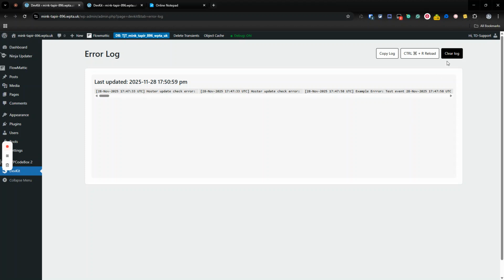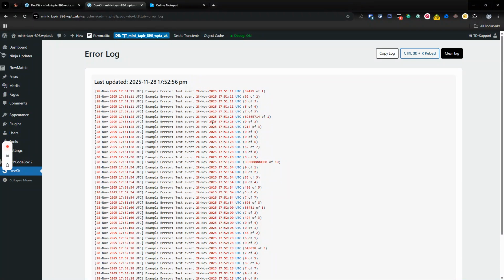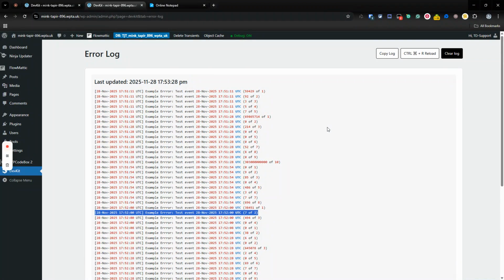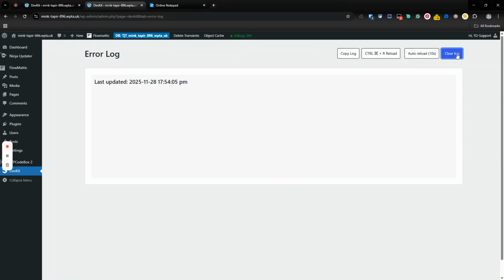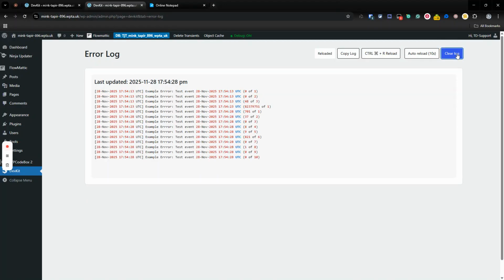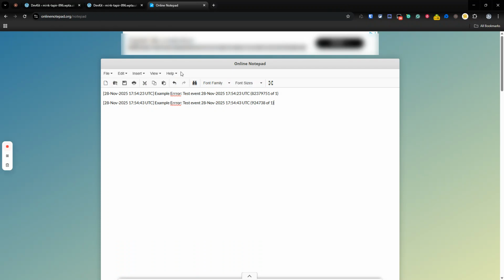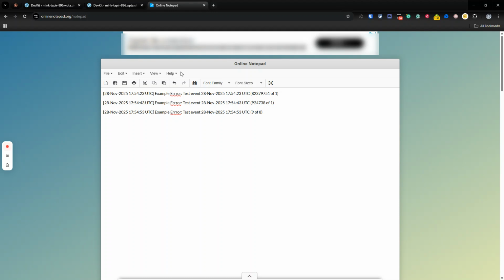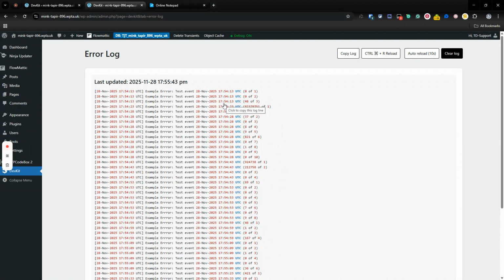Devkit - Adding a Auto Reload & Log entry click to copy using taper monkey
In this video, I go through a feature request I've made, and how I've made it happen using TaperMonkey Now you get to see this in action, while I wait for it to be added to Devkit Natively.

This is the second of these "loom" style videos, informal, unscripted, just showing you what I am working on, it means I will post much more frequently, as often as several times a day. Please provide feedback on how you feel about this.

This is a simple trial. Please provide feedback, do you want to see more of this, it would mean I am posting more often about a wider range of items as I navigate Facebook and other communities offering solutions and showcasing my work.

These are always going to be off the cuff, they are always going to be totally unedited, they are like Looms or other such videos. Are you interested?

My Options are

1. Another YouTube Channel
2. Add a page per video on techarticles
3. add them to this channel like this
4. Same as three but maybe with a simple dedicated thumbnail so they are easily identifiable if you want to skip it?